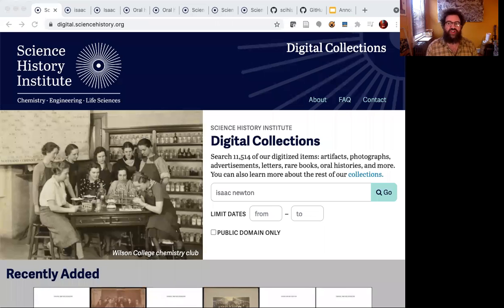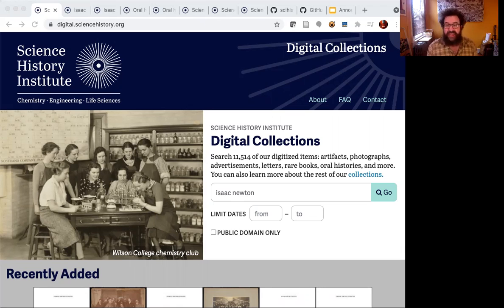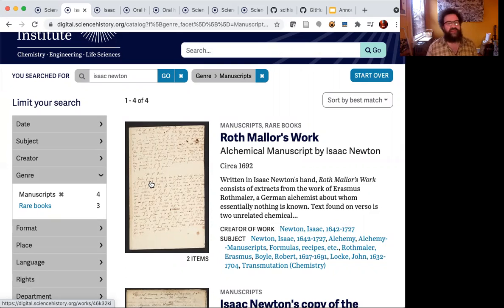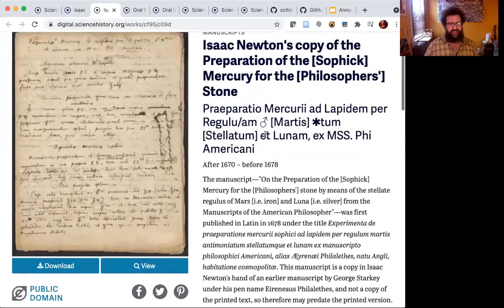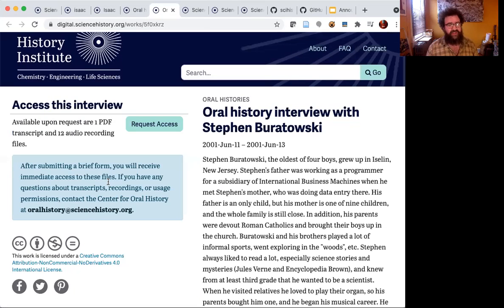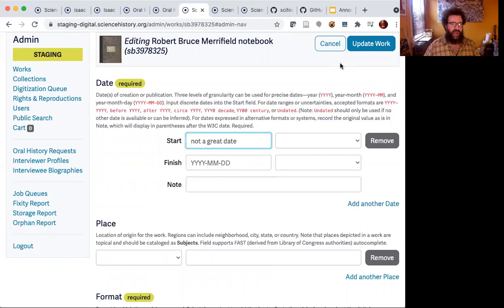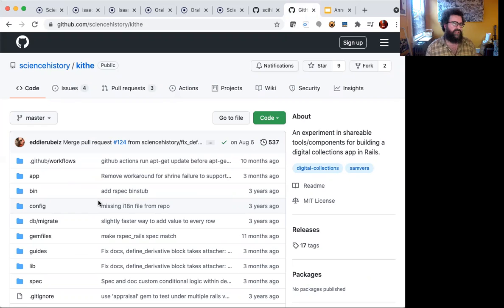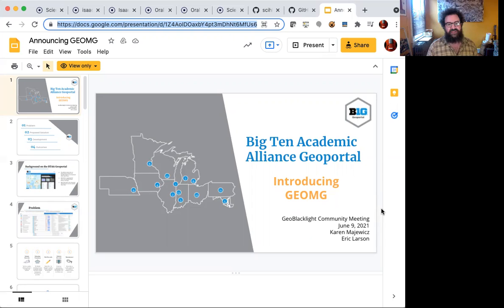Blacklight Summit 2021 Science History Institute Institutional Demo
The Virtual Blacklight Summit 2021 began with a set of demos from participating institutions on Monday, November 8.